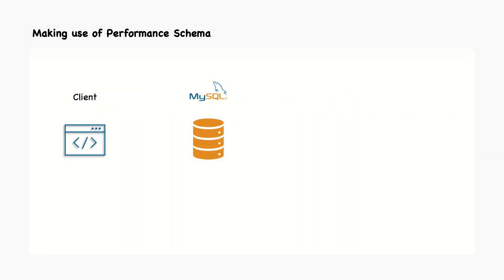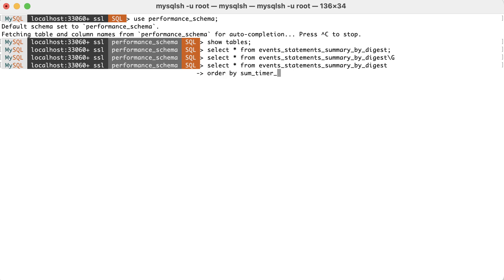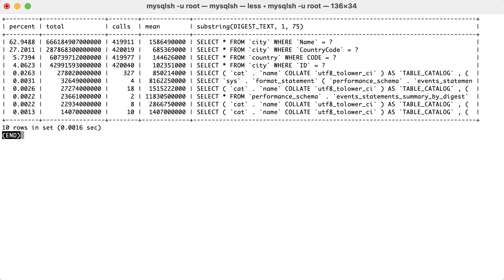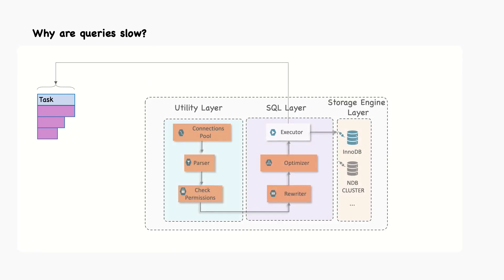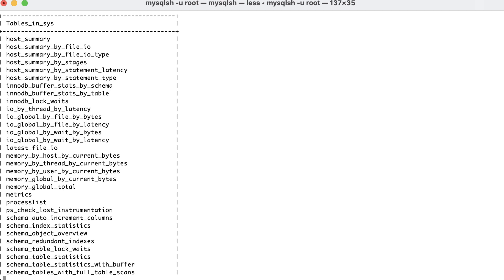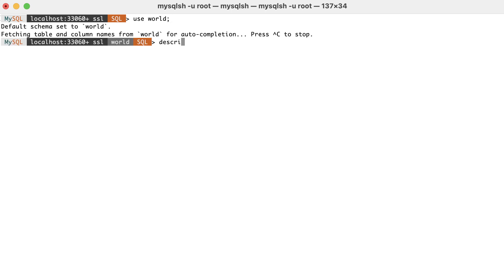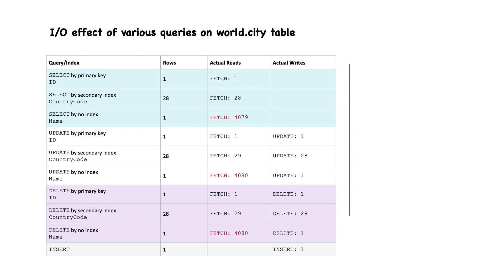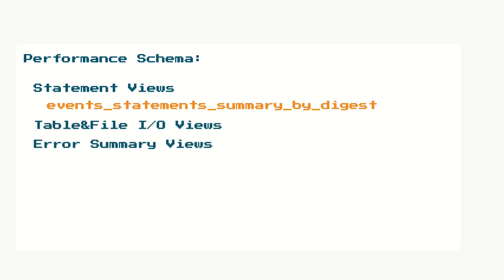MySQL Spotting Performance Problems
Finding Candidates for Query Optimizations

- Making use of The Performance Schema, which is a gold mine for spotting querying for optimization because it allows us to measure where the time goes
- Finding the few queries that are responsible for most of the load on the system. Checking the top 1000 queries it’s usually not worth your time to optimize.
- How to find the relevant information from the plethora of performance views and metrics available in MySQL
- Understand why UPDATE and DELETE statements are also READS even though they are primarily write statements. This will have an impact on I/O, and therefore the response time.